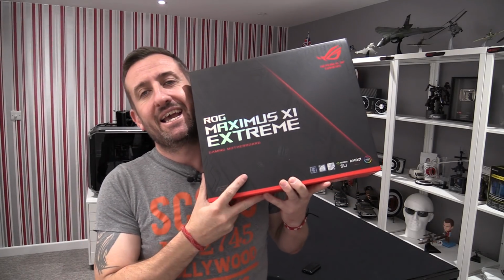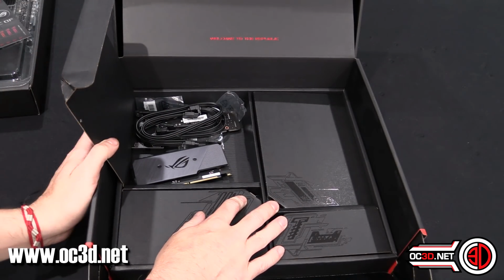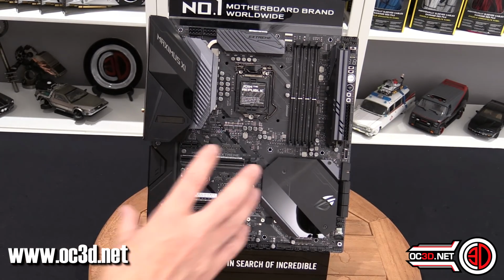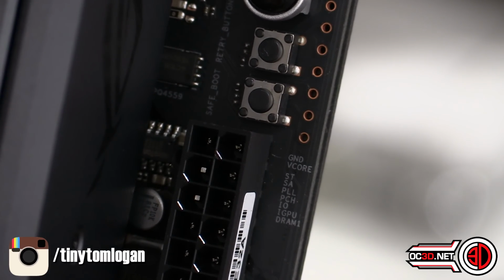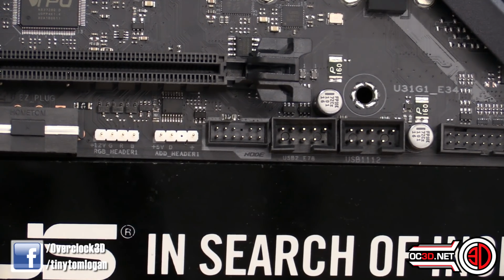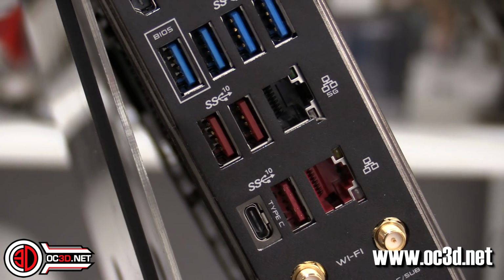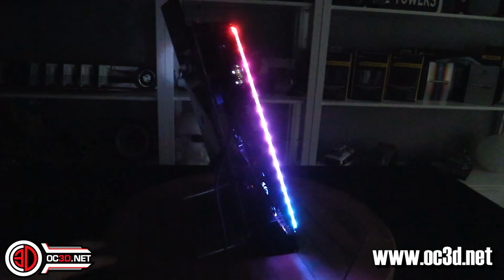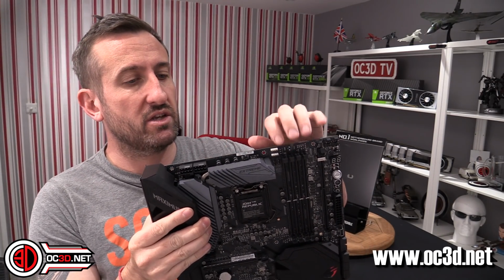Asus ROG Maximus XI Extreme Preview